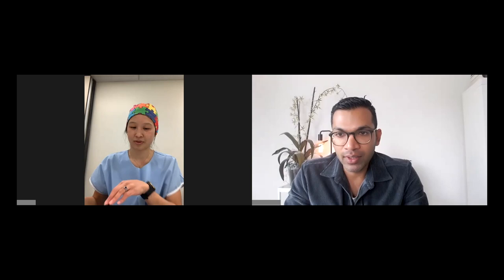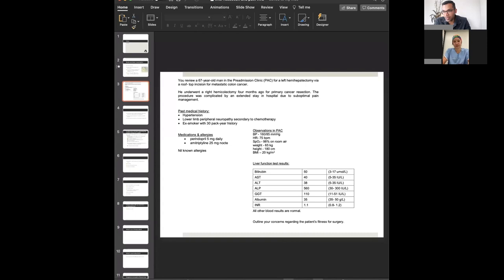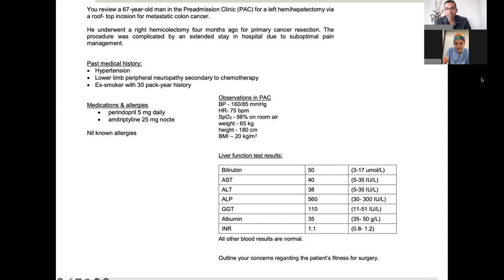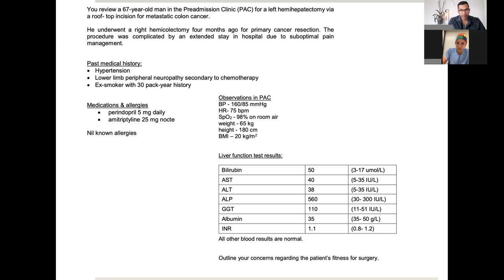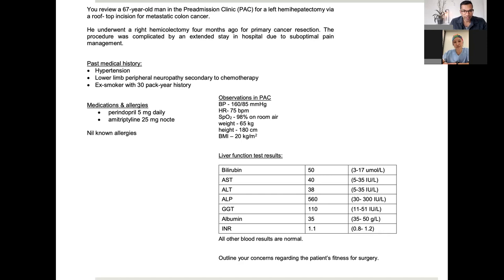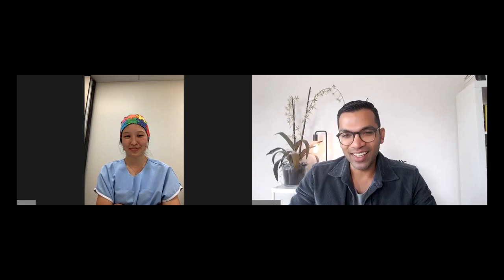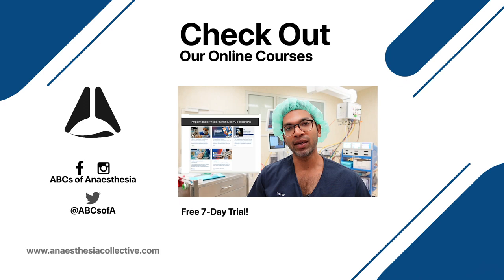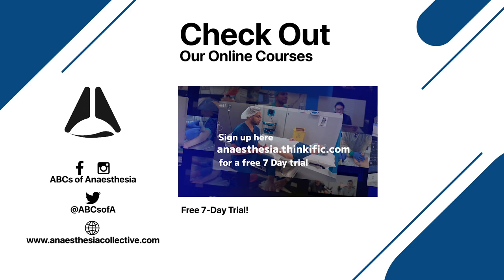Liver Resection for Colon Cancer Mets | Worst Case Scenarios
Thanks to Dr Sarah for a fantastic exam session!